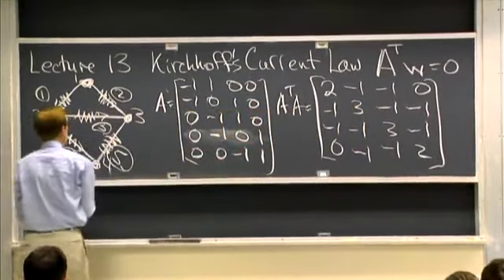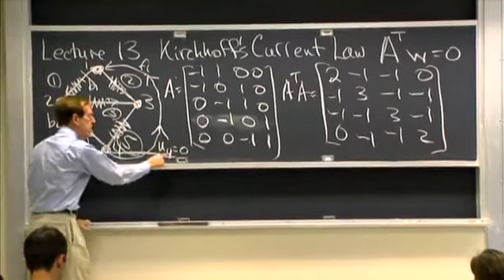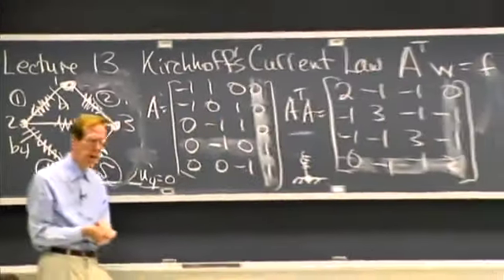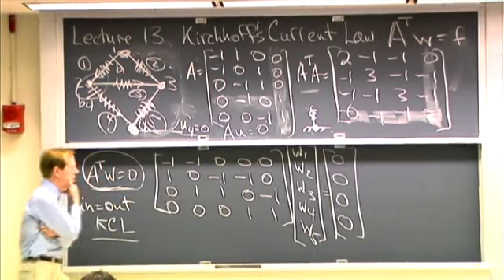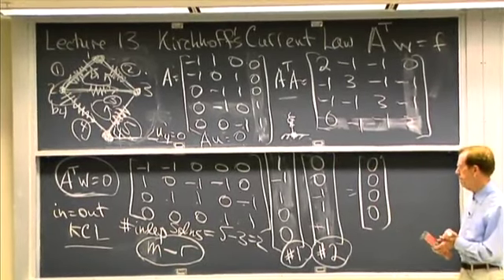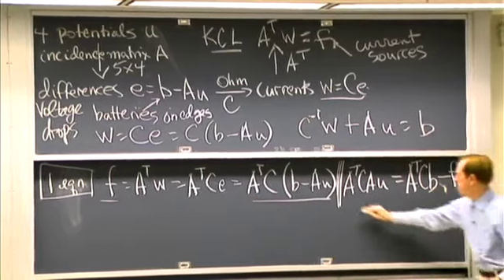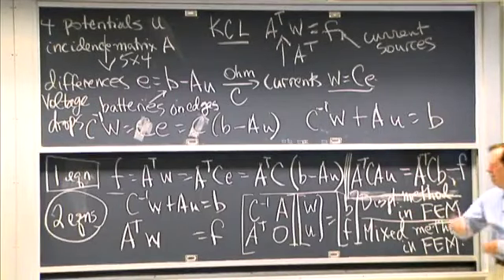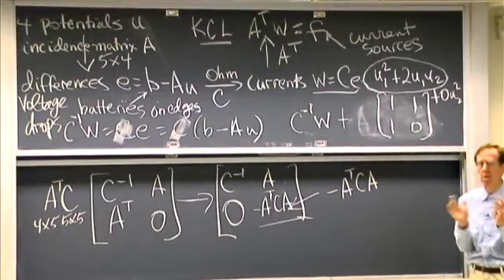Computational Science and Engineering I - MIT - Lec 13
Lecture 13: Kirchhoff's Current Law

Instructor: Prof. Gilbert Strang